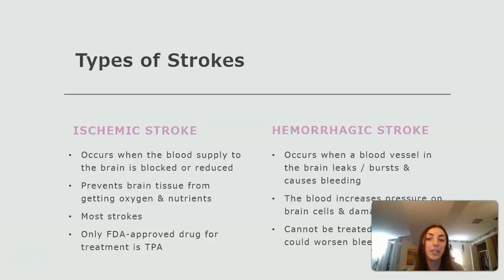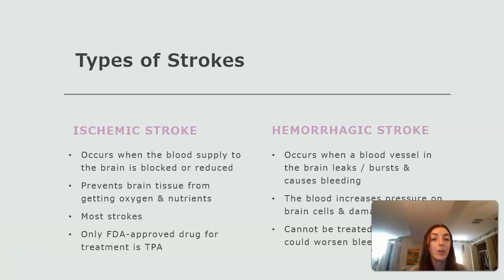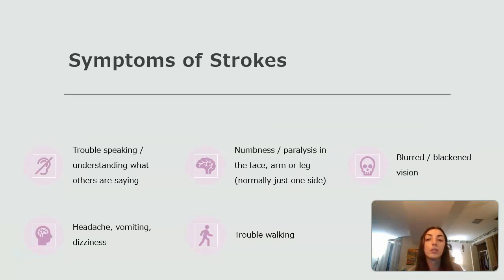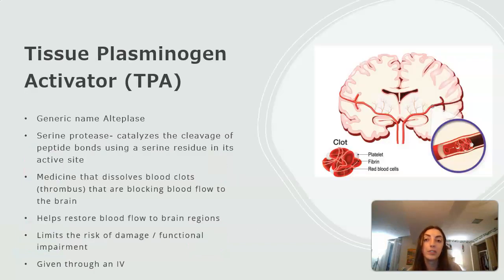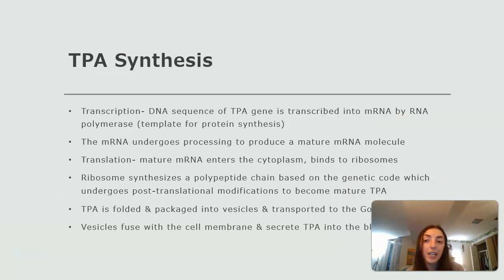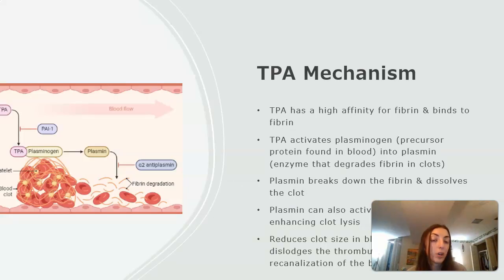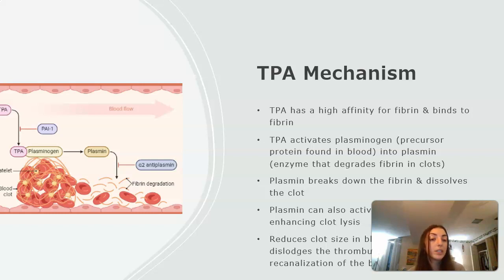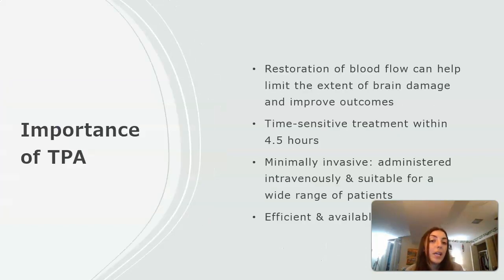Case Study 1